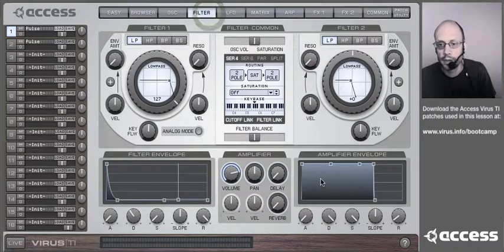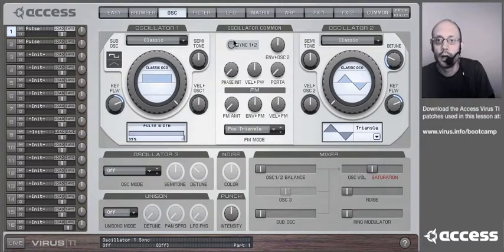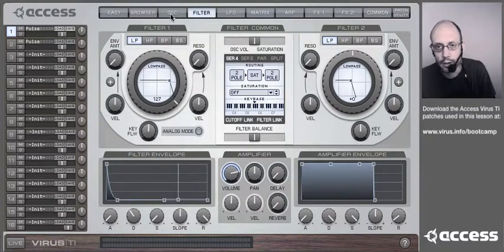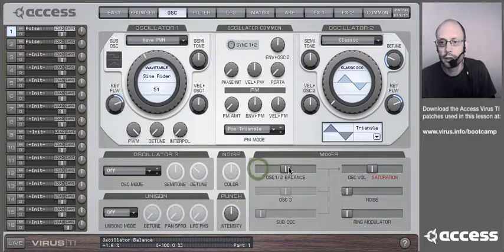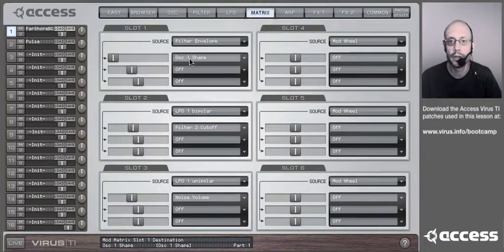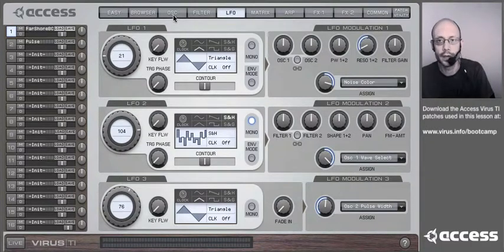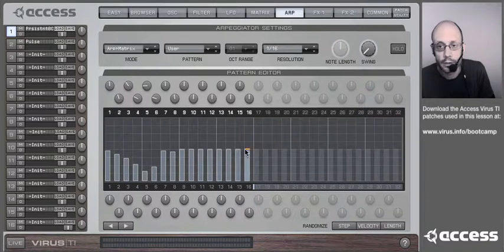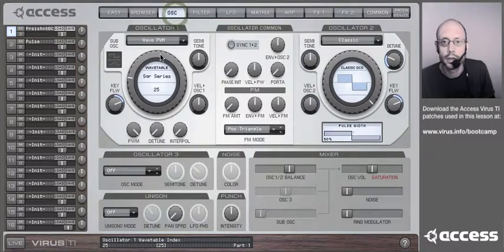Virus TI - Boot Camp Tutorials - 01 - All about PWM